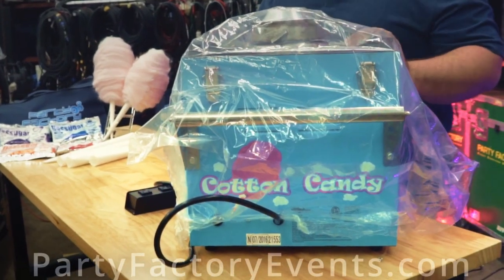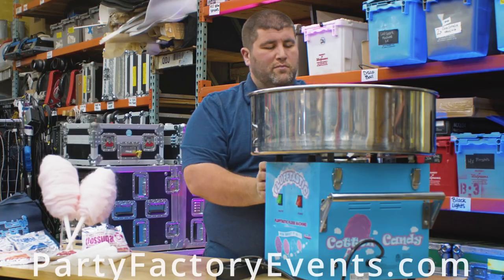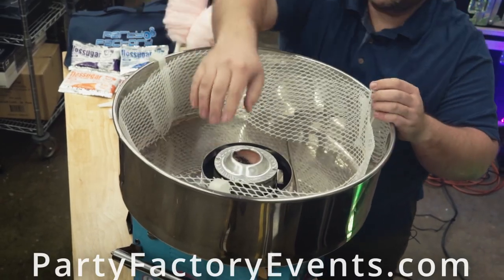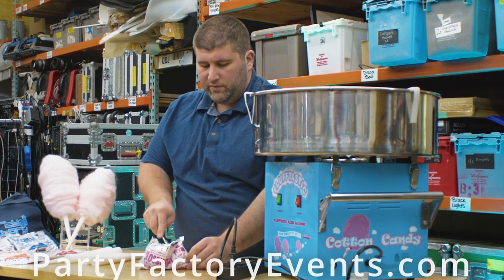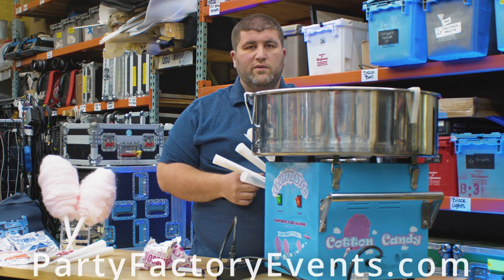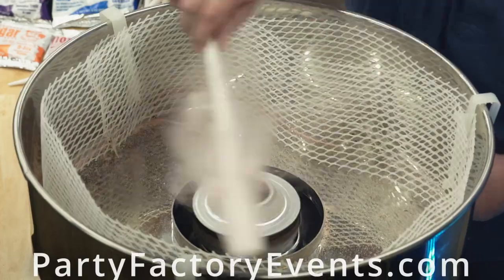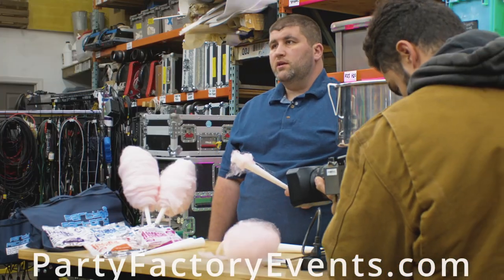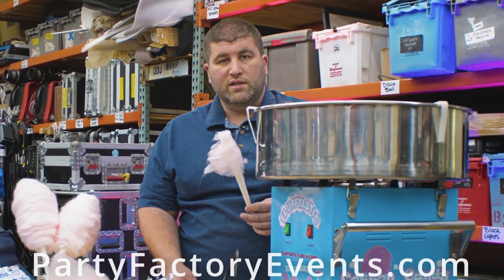How to Use Cotton Candy Machine - Party Factory Events + Oregon City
This shows the basic operation of the Cotton Candy Machine we have for rent here.